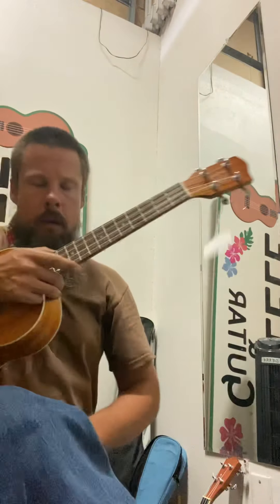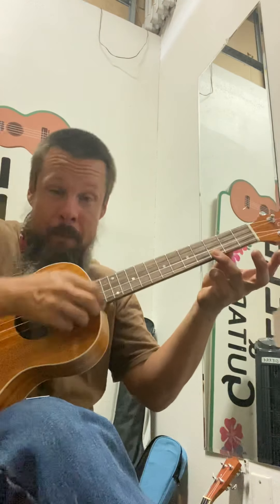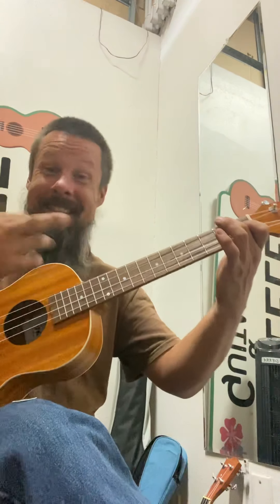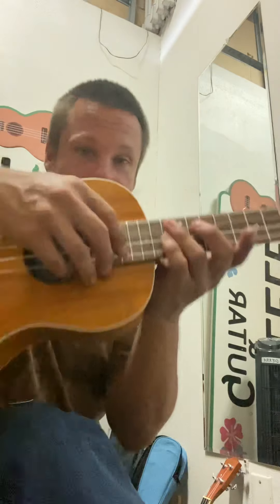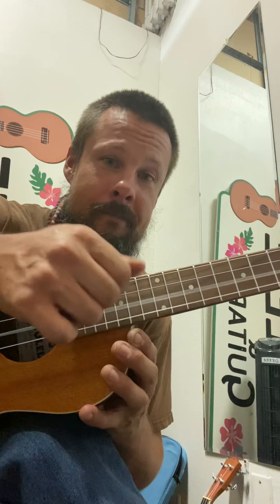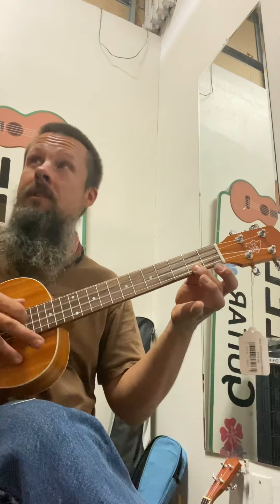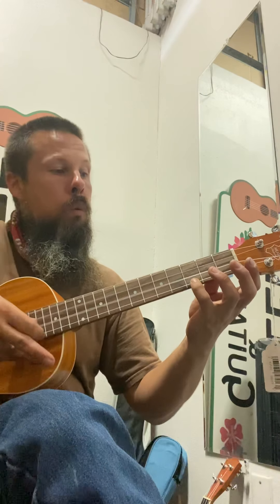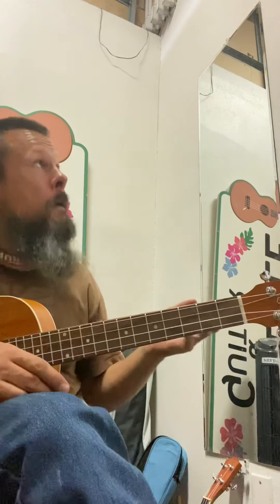Lionel recap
Welcome to a channel that talks about music. Growing as an educational channel with how to videos, explanations and concepts, that relate to music, in a variety of theory, to help you in your musical journey.

Check out the channel for videos on how to play specific bands songs, and thousands of chords on different instruments, all mixed in with basic music theory that everyone can enjoy.

Welcome
Mahalo Welcome to a channel that talks about music. Growing as an educational channel witiola how to videos, explanations and concepts that relate to music In ai effort to help with your musical journey.

Check out the channel for videos on how to play specific bands, or songs, thousands of chords on different instruments and basic music theory for everyone

Welcome Sus chords as well as interval training!